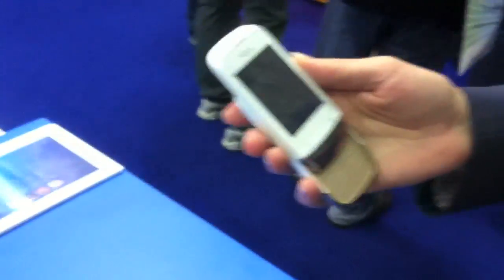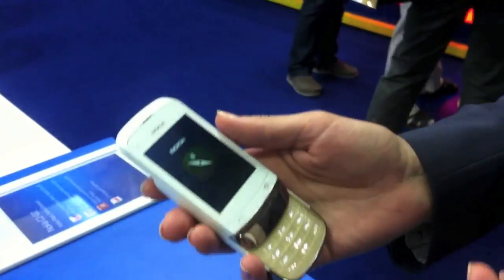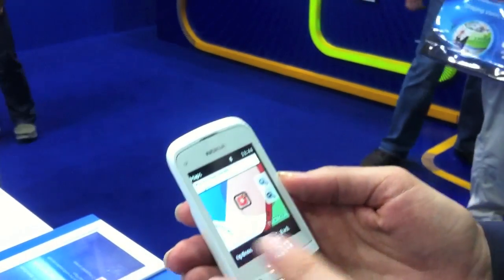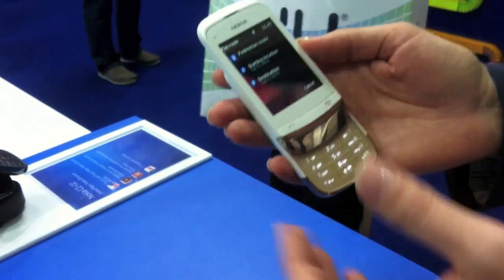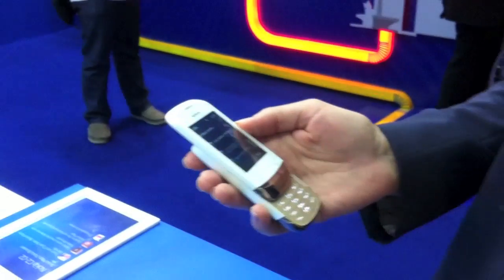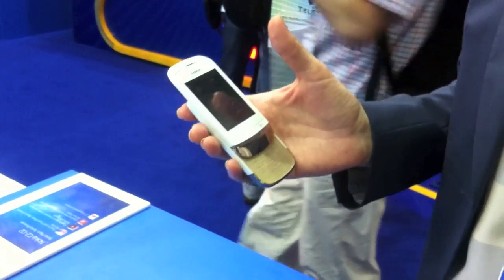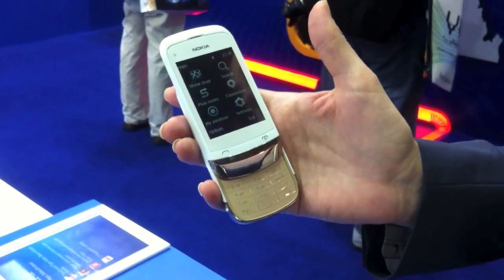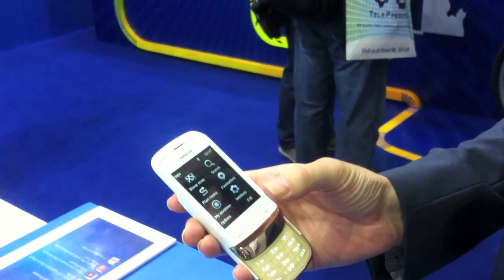Nokia Maps for Series 40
at CommunicAsia 2011, here's a quick look at the new Nokia Maps on Series 40 (S40) devices.